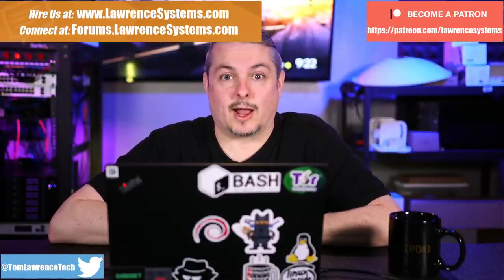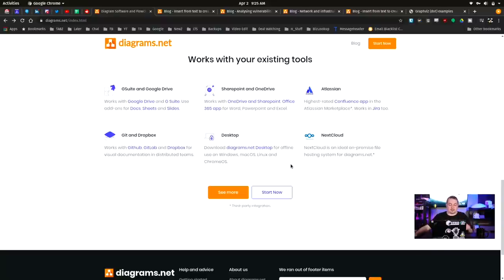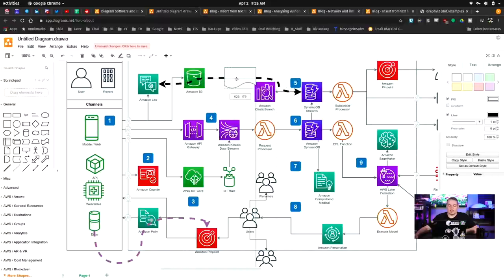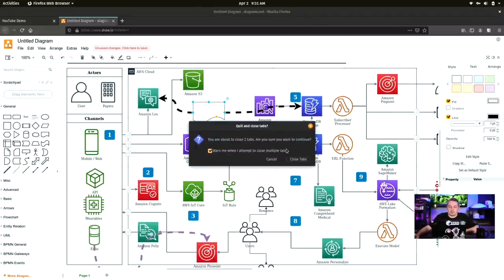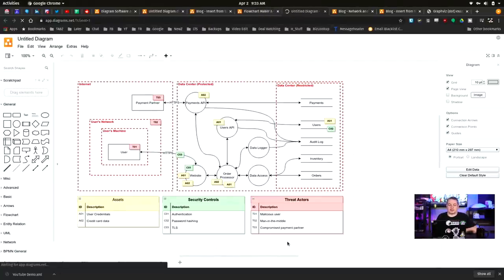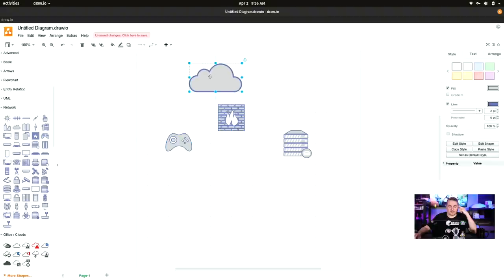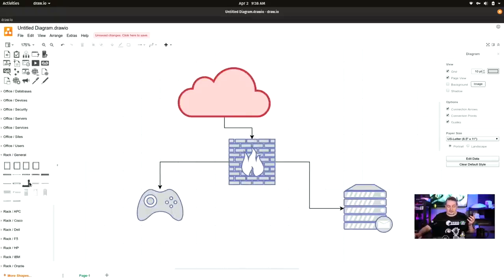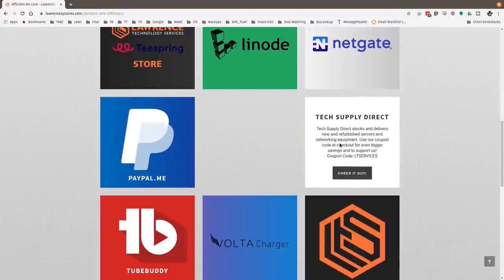Getting Started With The Open Source & Free Diagram tool Diagrams.NET